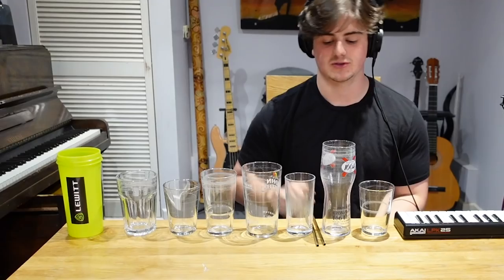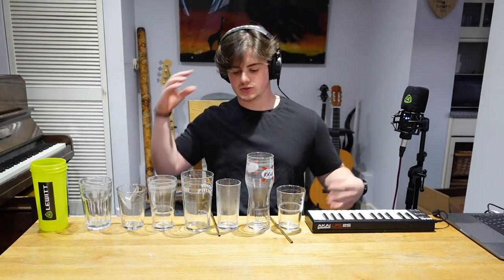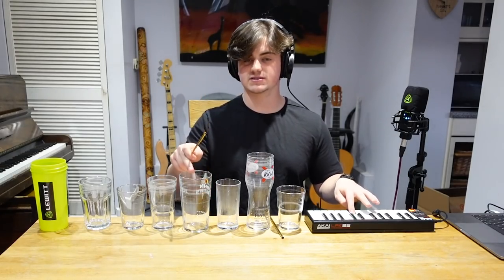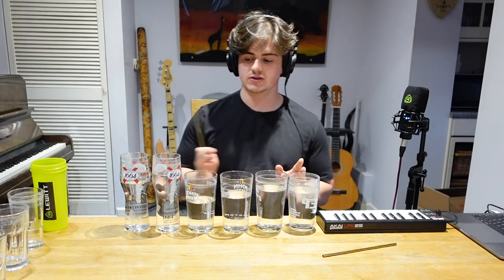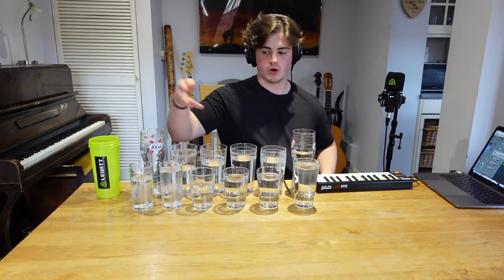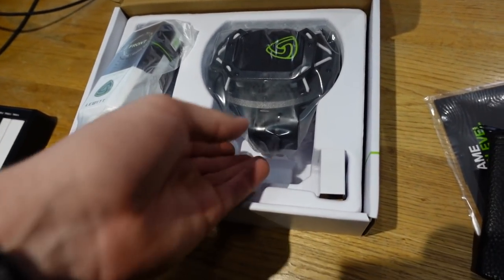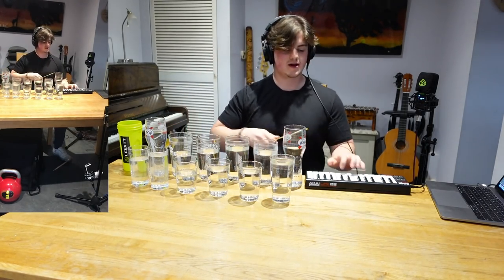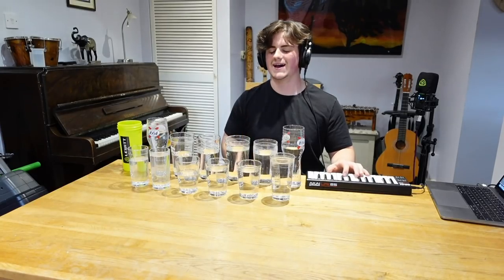AVENGERS Theme BUT It's Cups of Water? (Bloopers Included)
My version of The Avengers Theme, played on glasses of water! Hope you enjoy! :-)

finlidrappermusic on TikTok